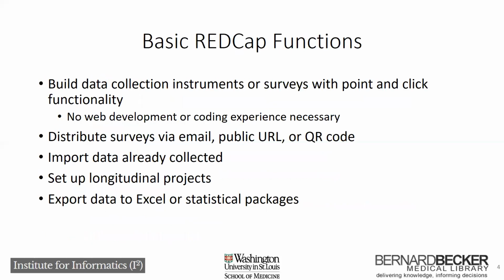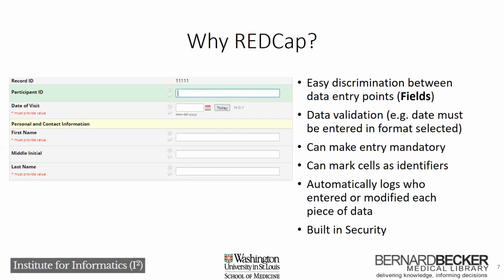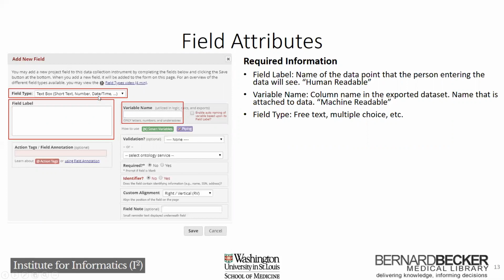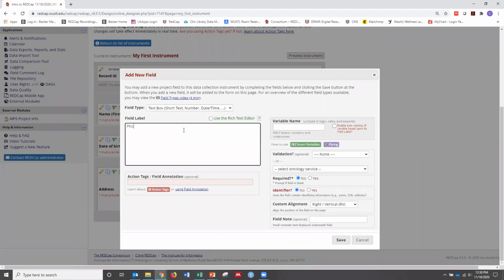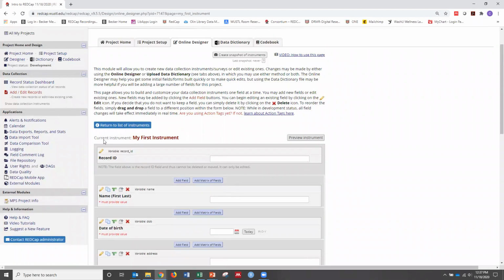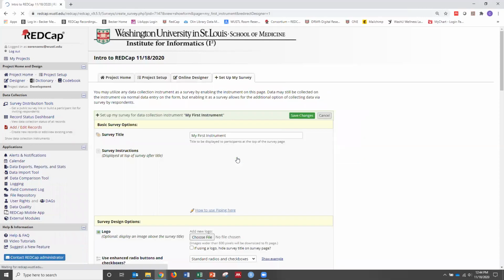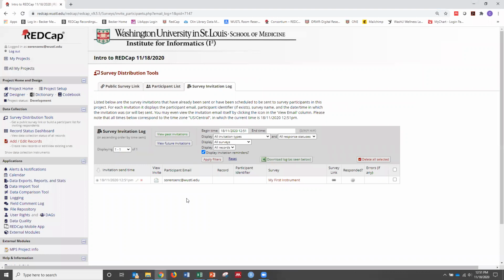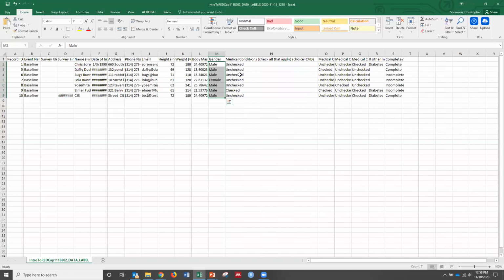Webinar: Introduction to Redcap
Chris Sorensen presents a basic introduction to the data management program REDCap.